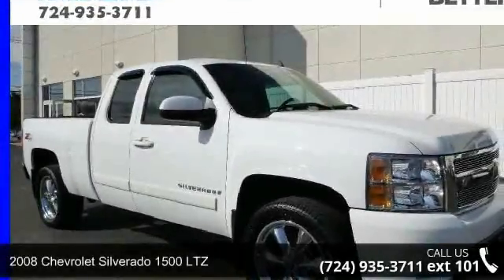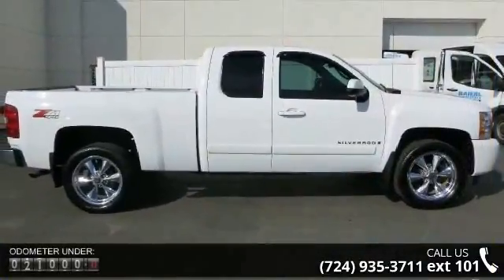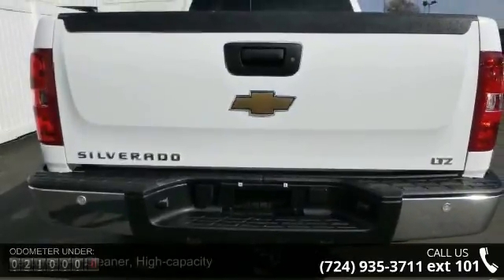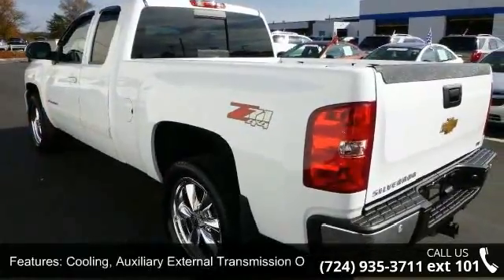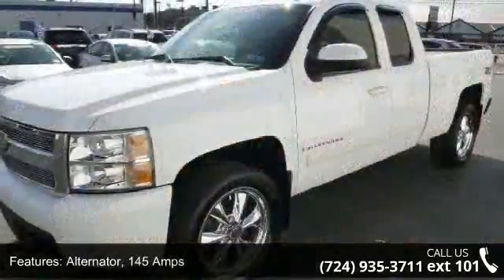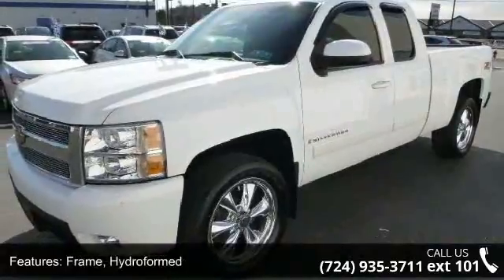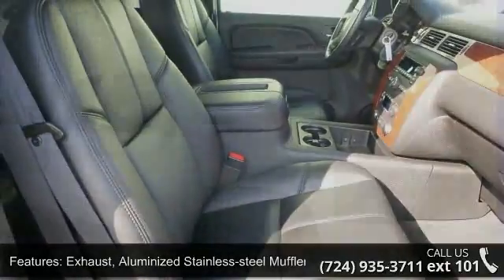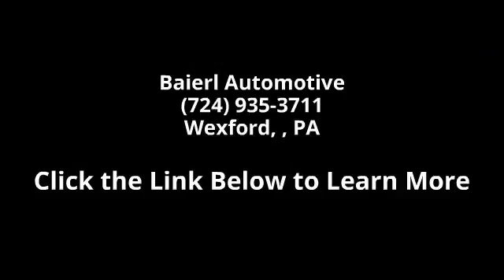2008 Chevrolet Silverado 1500 - Baierl Automotive - Wexf...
BAIERL IS DRIVEN TO BE BETTER!! VISIT US AT BAIERL CHEVROLET!!! WE HAVE A GREAT INVENTORY OF GM CERTIFIED, CADILLAC CERTIFIED, AND BAIERL CERTIFIED VEHICLES RANGING FROM $3000 TO $70,000. ** NEW ARRIVAL PHOTOS COMING! **, WOW ! DRIVEN LESS THAN 300 MILES PER MONTH, and LIKE NEW ! ONLY A FRACTION OF THE COST. 4D Extended Cab, Vortec 5.3L V8 SFI, 4-Speed Automatic with Overdrive, 4WD, ABS brakes, AM/FM Stereo w/MP3 CD Player/XM Satellite, Emergency communication system, Low tire pressure warning, and XM Satellite Radio.   Looking for an amazing value on an outstanding 2008 Chevrolet Silverado 1500? Well, this is IT! New Car Test Drive said it was ...among the smoothest riding and quietest of all full-size pickups, at any comparative price point.